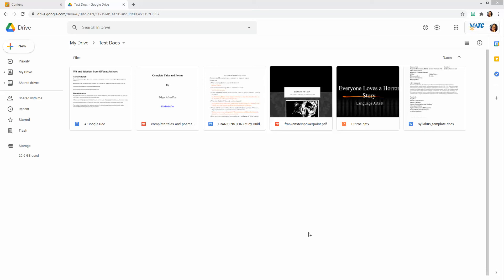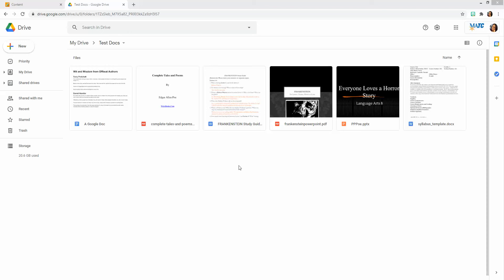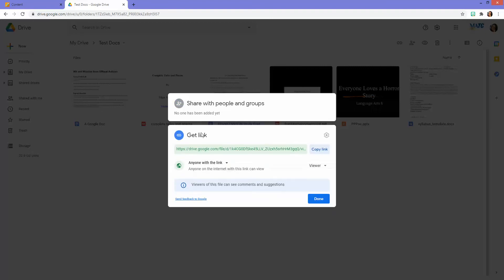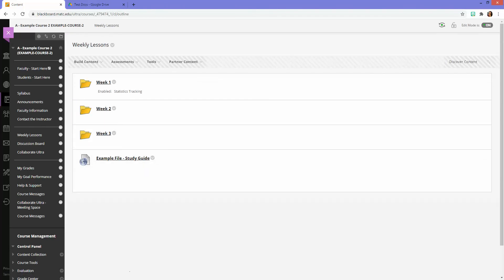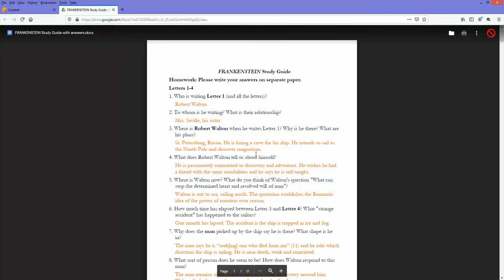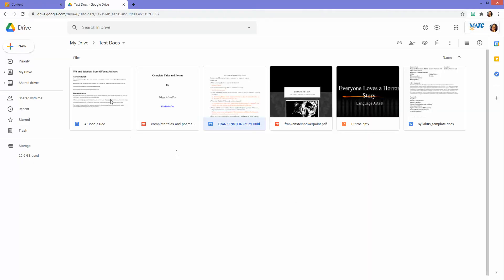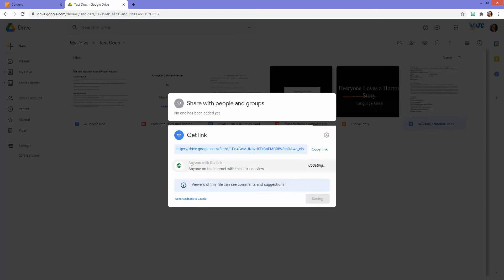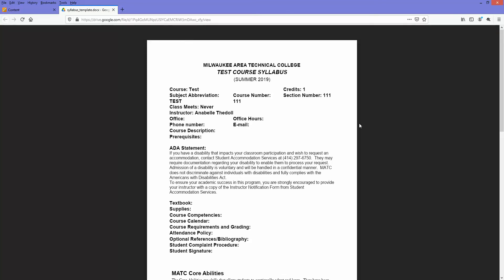Preventing Google Drive Files from Being Printed, Copied, or Downloaded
A brief overview of the process faculty can use to share files through Google Drive and prevent files from being copied, printed, or downloaded by viewers. Please be aware that this does not prevent viewers from taking screenshots of files displayed on screens.